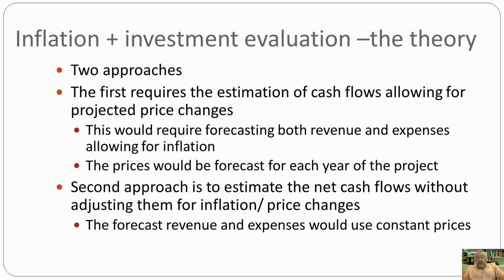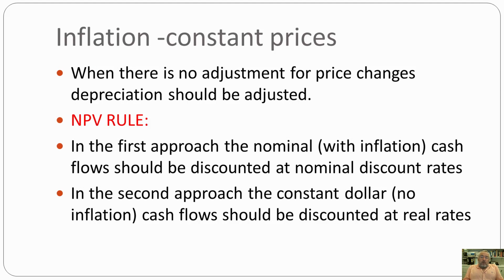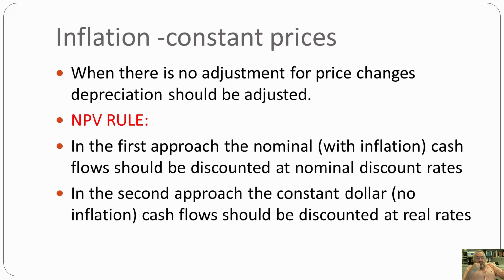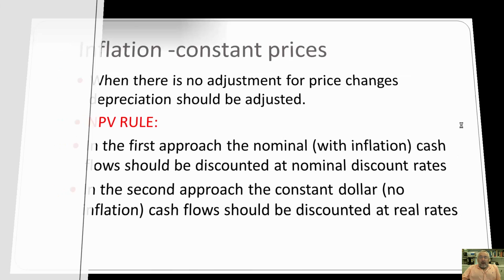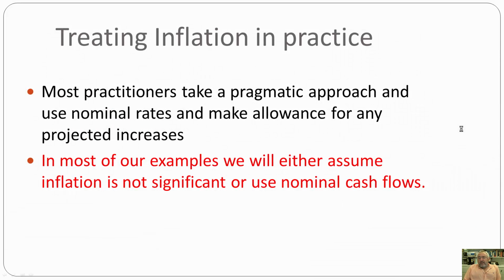UTS MBAe eFinance Topic 5e Inflation